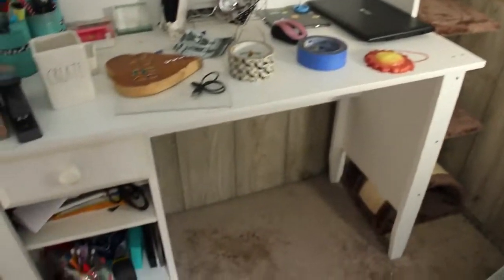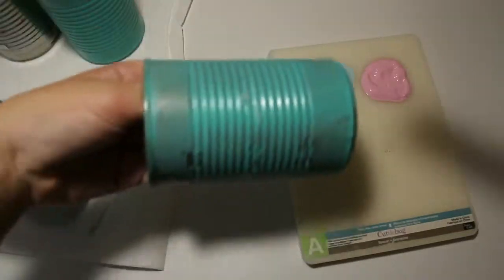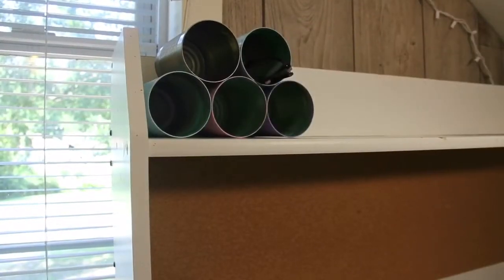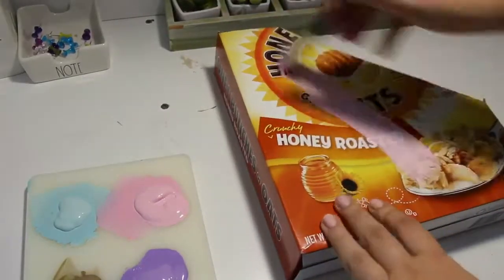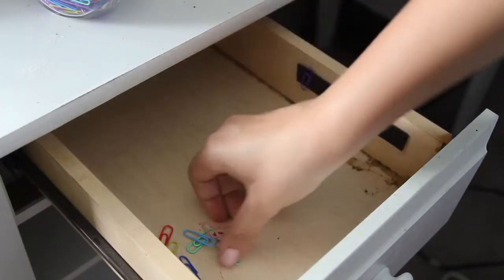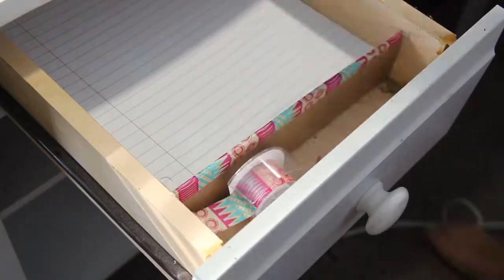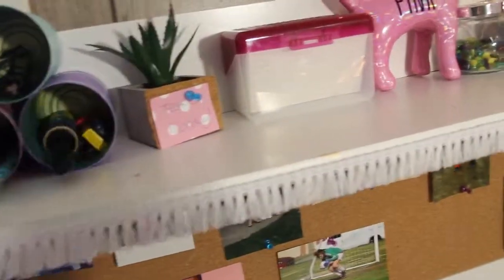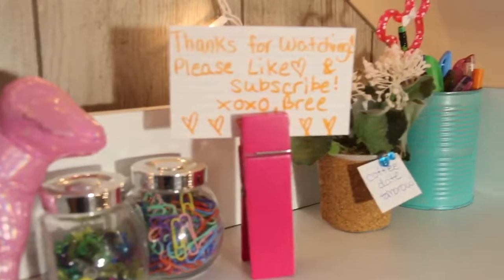How to organize your desk: Tips and Diy's!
Xoxo, Bree